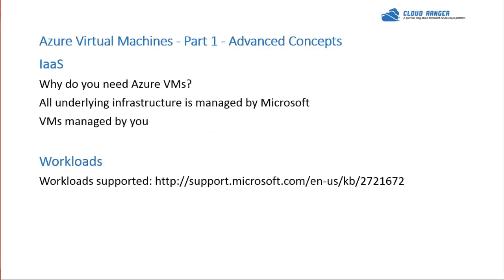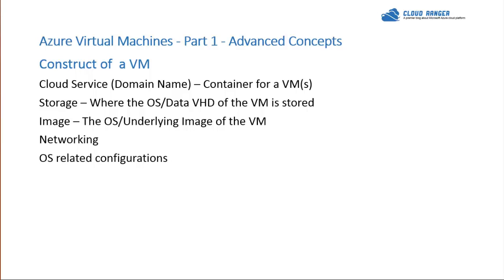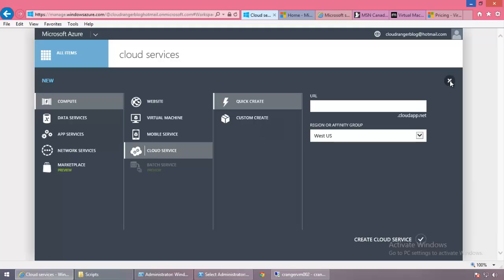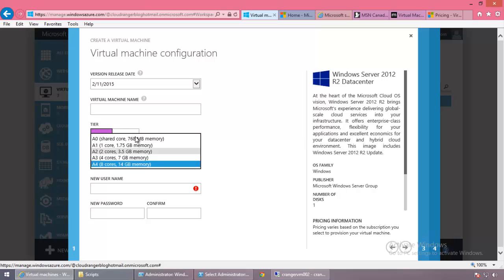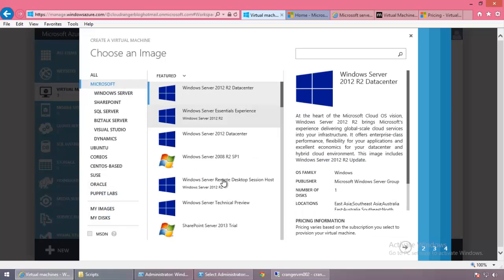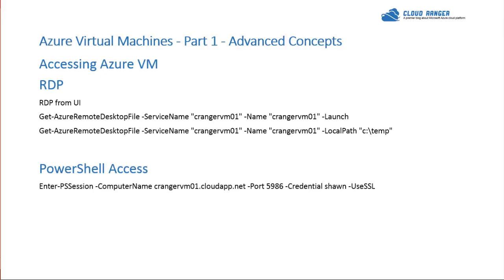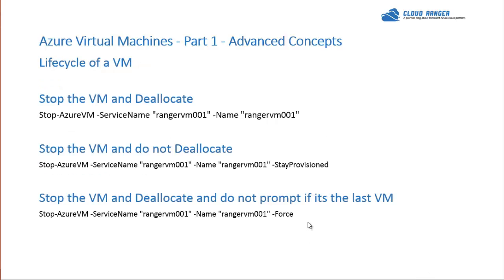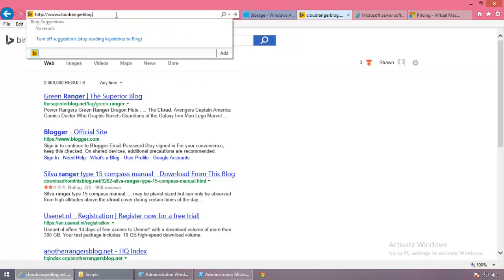Microsoft Azure Training - [14] Azure Virtual Machines - Part 1 - Advanced Concepts (Exam 70-533)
This is the Part 1 of the Azure Virtual Machines session. In this session I provide details of Azure Virtual Machines. I go over the constructs of Azure VMs and provide hands-on demonstration of the learned concepts. The most important bits of this session are the slick PowerShell cmdlets that can be utilized to look up information about various capabilities of the Microsoft Azure in regards to VMs. This session will form the basis of the next few sessions to follow about Azure VMs.